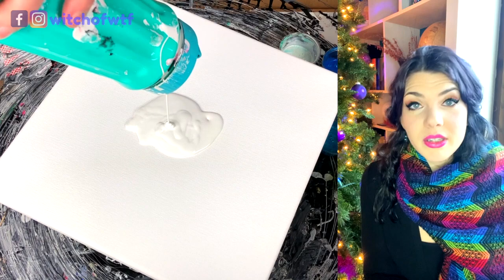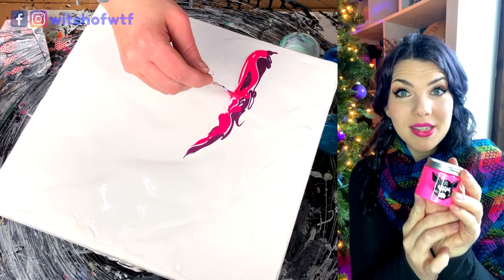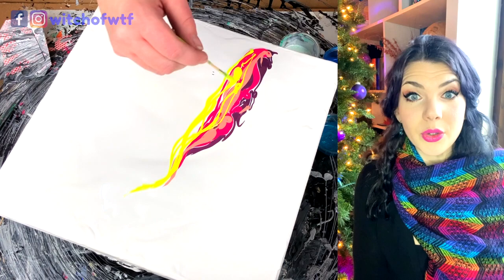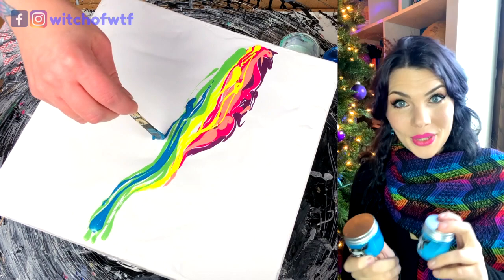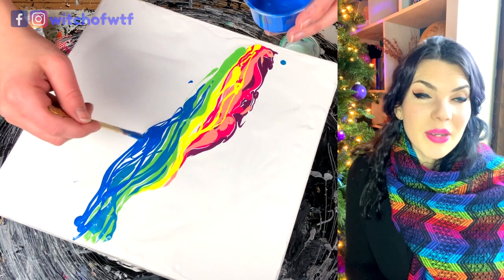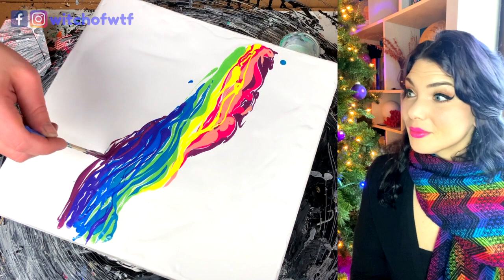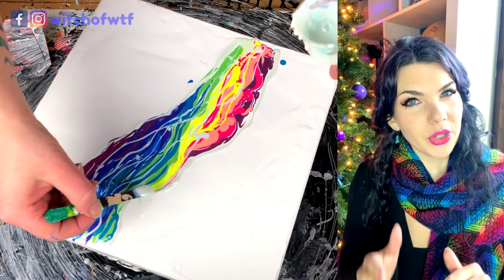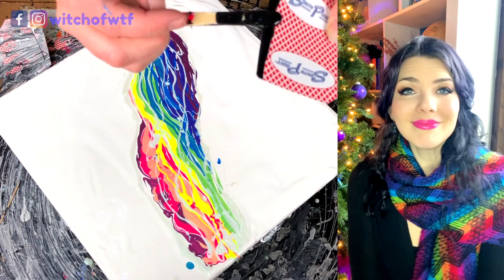#20 ~ "Phoenix" rainbow swipe using ONLY 'This Little Piggy' pigments! ~ Tips & tricks tutorial!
Greetings!  I'm Raina, the Witch of WTF, aka Gothic Rainbow Brite, and I'm here with yet another full-spectrum fluid experiment!  This time though, I'm using ONLY 'This Little Piggy' pigments!

I hope you love it too and learn a little something from the video!

Save 15%! Sign up for the awesome Shelee Art course and get on with your bad sheleeartstyle self

Paints used:
Pillow:  ColorPlace Interior satin in white, with 1 Tbsp GAC-800 added per cup of paint
Pouring Medium:  Sherwin Williams HGTV Ultra Deep Base and JoSonja Gloss Varnish and Varathane triple-thick at a 4:1:1 ratio
Pigments:  TLP (This Little Piggy) in Sangria, Lakeside, Groovy, Glisten, Nightfall, Techno, Golden Peach, Taffy, and Lily Pad.  Mix pre-moistened pigments at a 15ml PM to ~1/4 t. powder ratio.

The ambient background music is "Monumental Journey" by Jesse Gallagher followed by "Light Expanse" by Unicorn Heads.

If you'd like to buy me a cup of coffee or tea, I'd love that too!